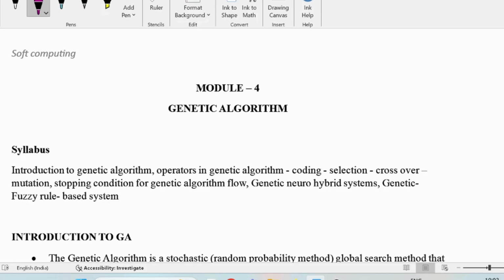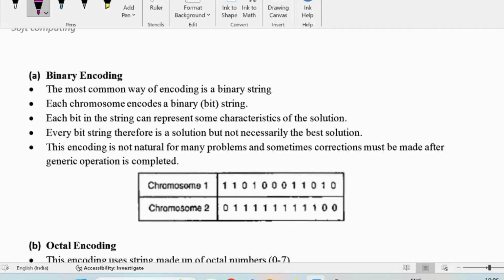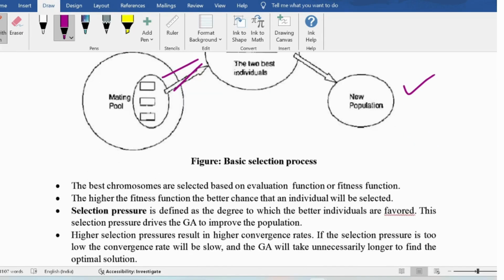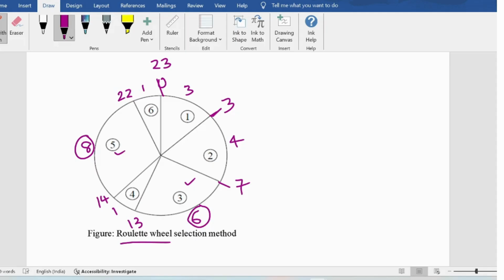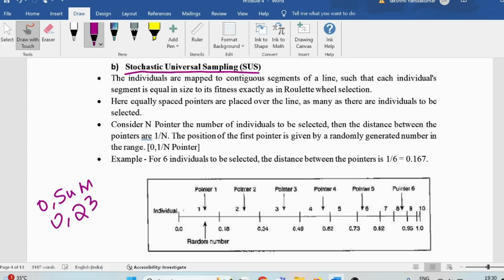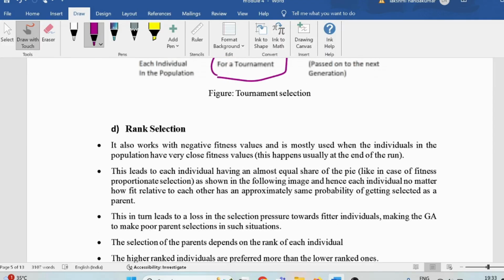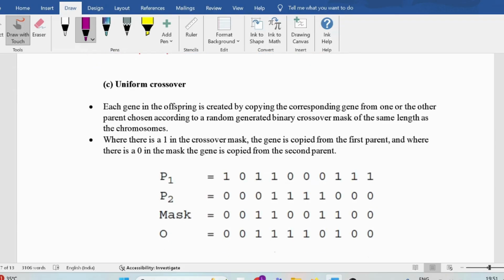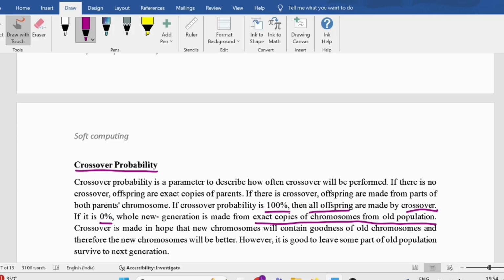Soft Computing - KTU - s8 - module 4 part 1 - Genetic Algorithm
genetic algorithm, mutation, cross over, selection, stochastic sampling, roulette wheel selection, encoding methods, chromosomes,